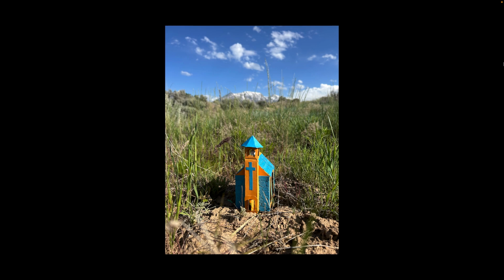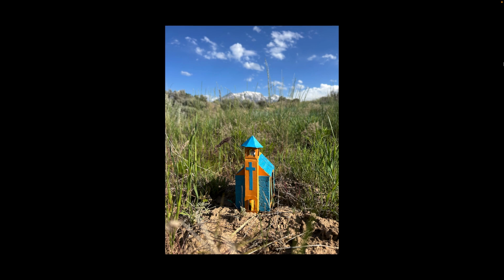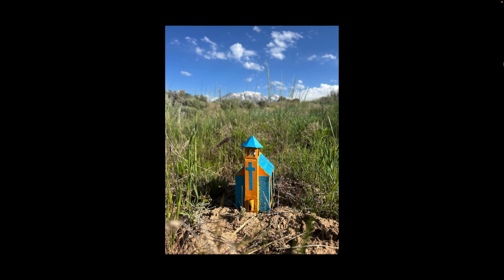ART 1130 Su 2024 Peer Critique by Margaret R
Peer Critique by Margaret R